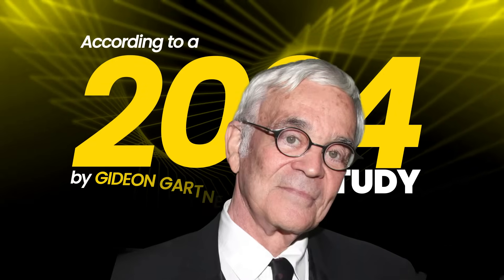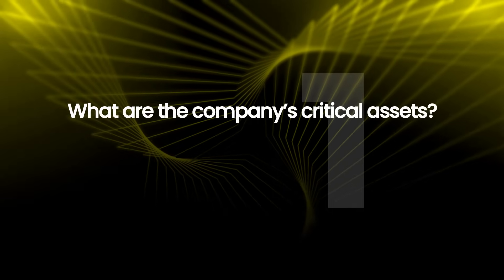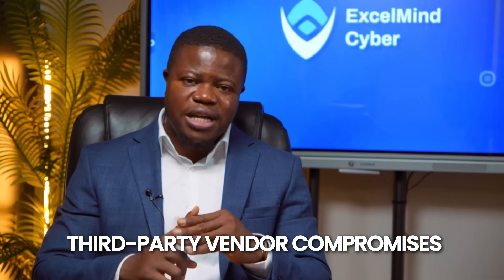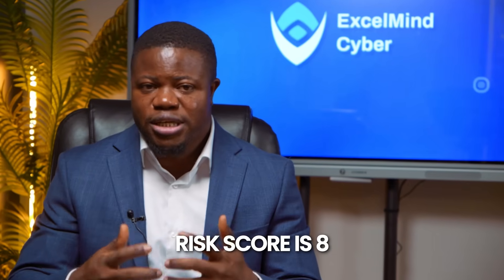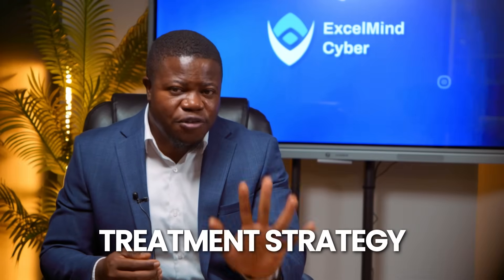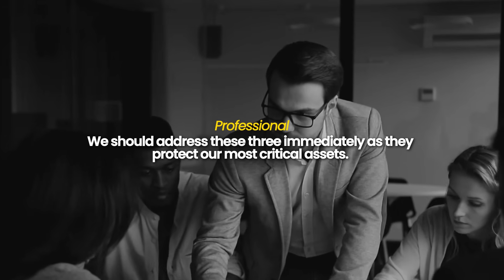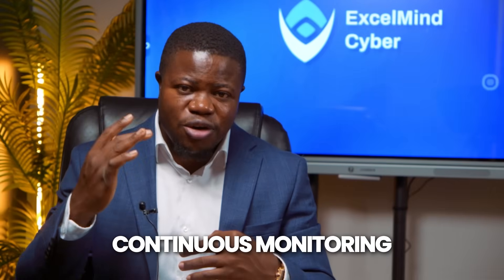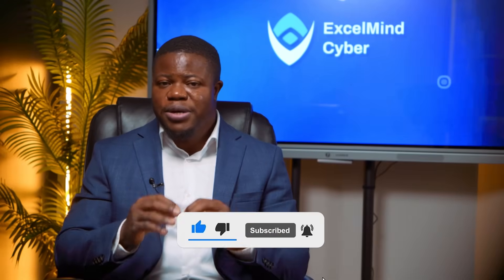The Risk Assessment Guide Every Employer Is Looking For in 2026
Top Certifications That Can Land You a Job

🛡 Want a High-Paying Cybersecurity Career?
 Join my Cybersecurity Challenge and learn how to break into tech with NO prior experience!

📚 Read My Books & Learn from My Journey!
 Gain insights into business, cybersecurity, and personal growth.

About Me – Tolulope Michael
My name is Tolulope Adebayo Michael, a Nigerian-born entrepreneur, writer, and cybersecurity expert with nearly two decades of experience in digital security.
Born on March 9, in Ikole, Ekiti State, Nigeria, I started my educational journey at Solid Foundation Nursery and Primary School before attending Army Comprehensive High School. I later pursued a Computer Science degree at Lagos State University, driven by my passion for technology.
Throughout my career, I’ve worked with major U.S. companies, including FedEx, Shoprunner, Nomad Health, and ABC Supply, and several others gaining deep expertise in cybersecurity and technology.
In 2022, I founded ExcelMind Cyber, a U.S.-based cybersecurity training and consultancy firm, where I’ve helped over 1,000 individuals transition into cybersecurity and secure jobs in top companies.
Beyond my professional achievements, I’m a family man, married with children, and passionate about mentoring aspiring professionals to achieve career success. I continue to share my expertise in cybersecurity, technology, and business to empower others.

📚 Read My Books & Level Up!